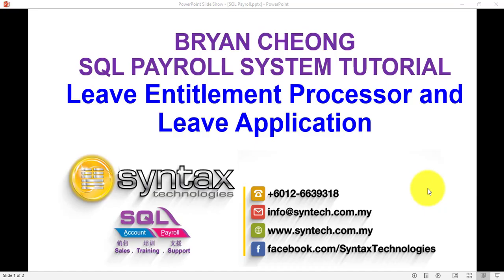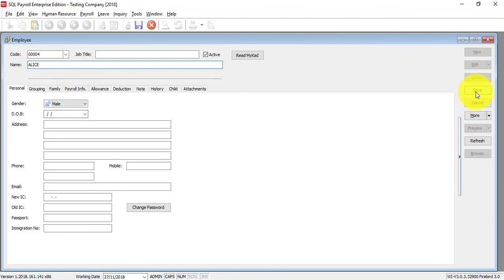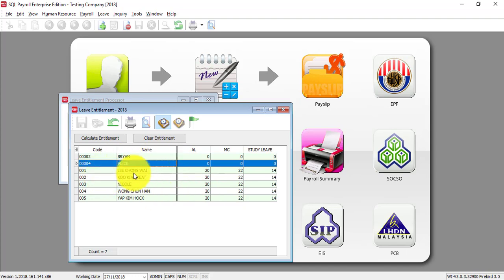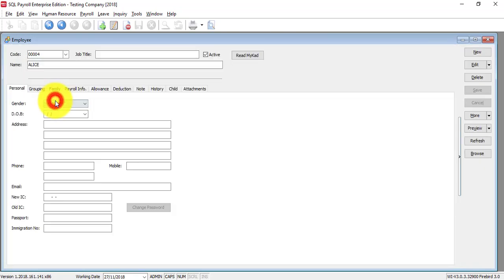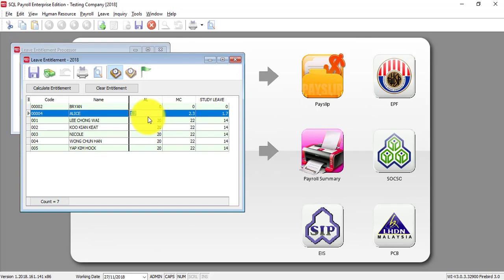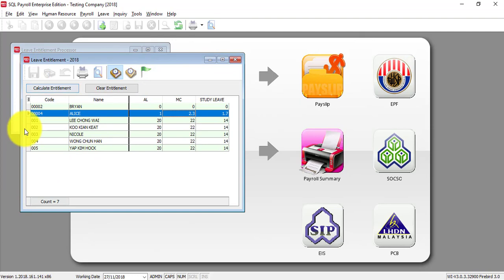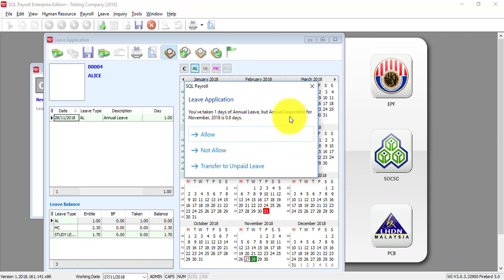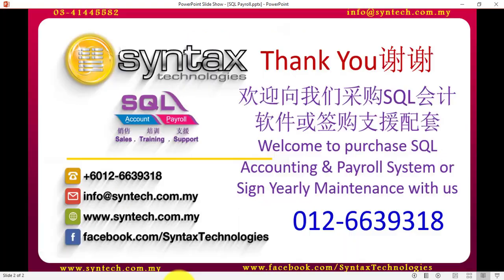SQL Payroll Software Tutorial 018 Leave Entitlement Processor and Leave Application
In this SQL Payroll Software Tutorial, Bryan Cheong will explain the actual transaction of generate leave entitlement for individual employee and how to apply leave for them.